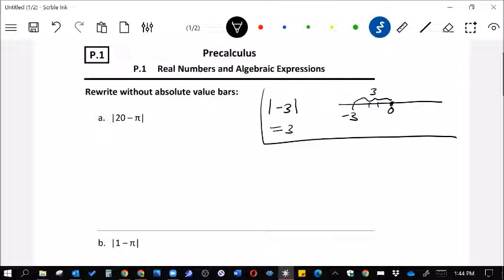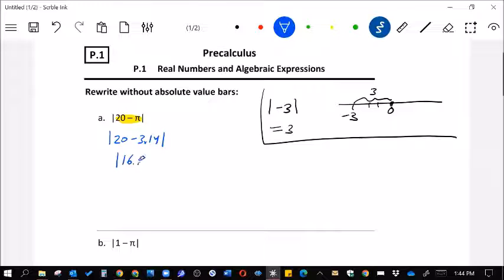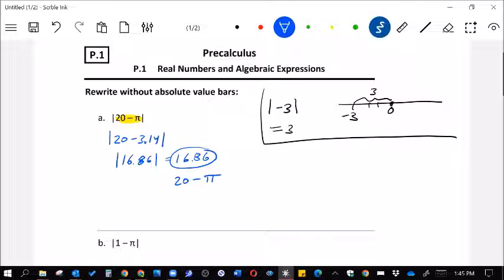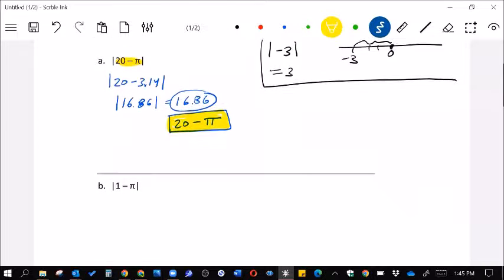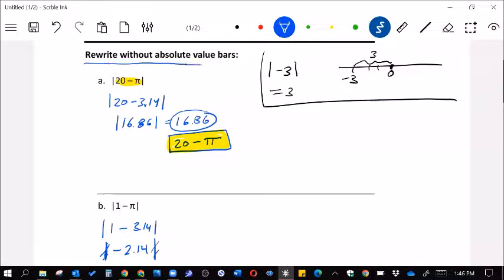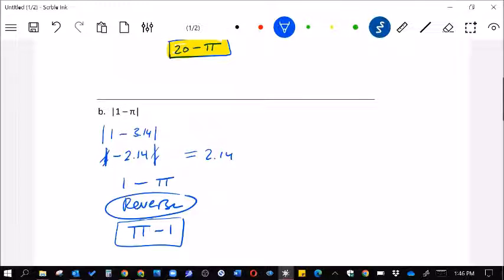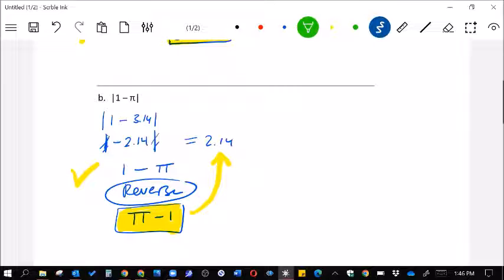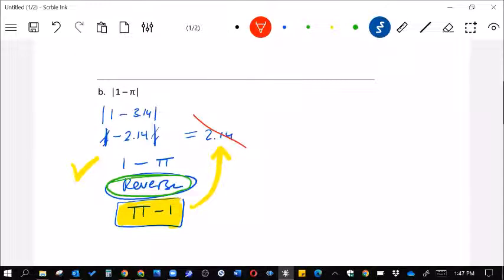P.1 Rewriting Absolute Value Terms